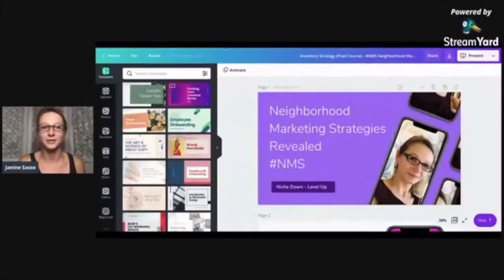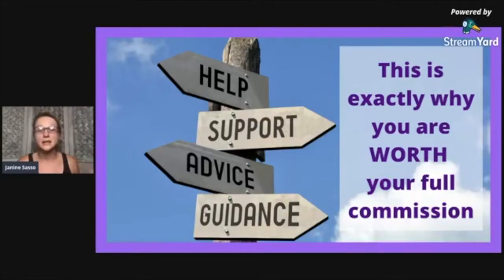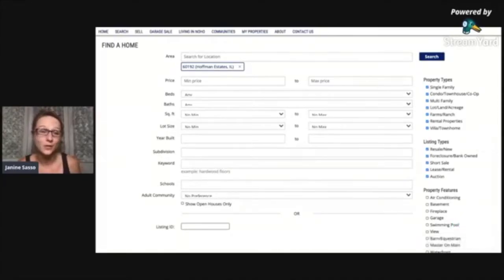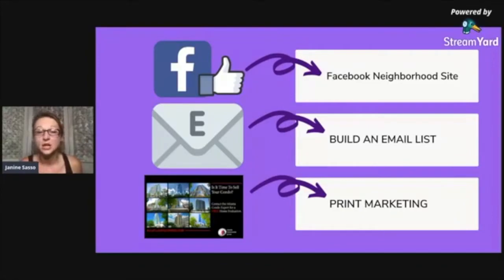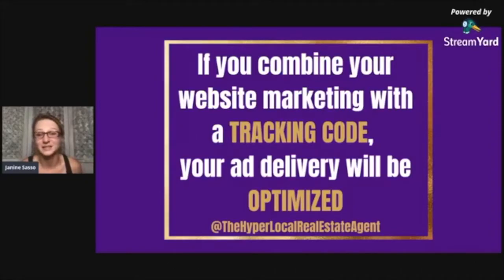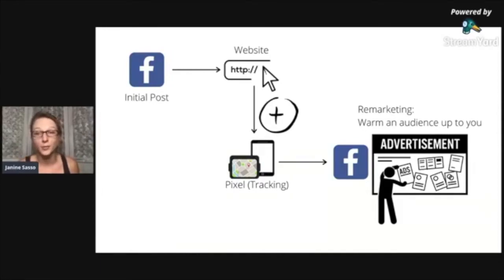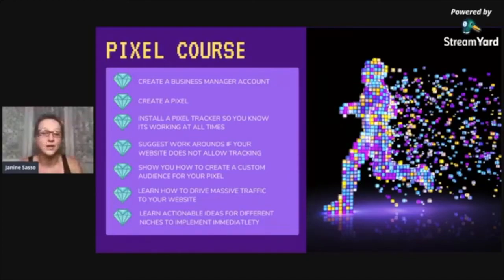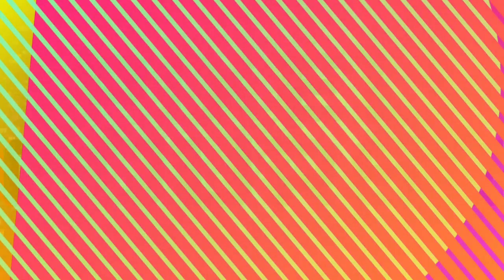Use your Real Estate Website to generate leads FAST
Neighborhood Inventory Marketing on Steroids with your Website

I help Real Estate Agents develop BRANDED content that will position them as the AREA EXPERT through proven strategies to rapidly grow their business and position them as the area expert that everyone wants to work with to buy and sell their home!

FREE CONTENT FOR YOU:
EASY TO USE DESIGN & STREAMING TOOLS

175+ Video Ideas for your Business

Geographic Farming Sheet Cheat for Real Estate Agents

25 Examples of high converting Farming Mailers for Real Estate Agents

35 Social Media Post Ideas - Free Mini Content Calendar

👀 Where is everybody?

My CRM - Keep your Contacts and Leads organized and build your database with an easy checklist for daily tasks: